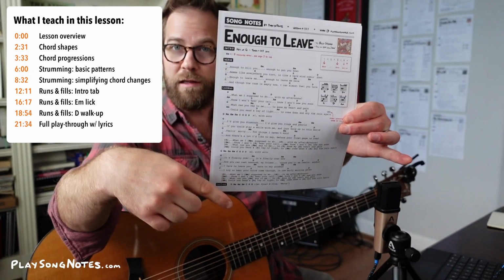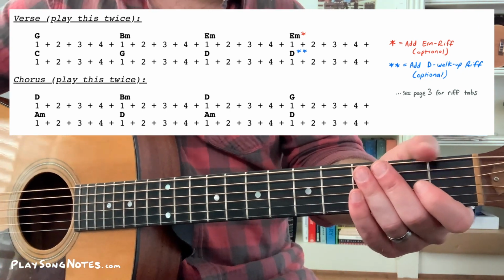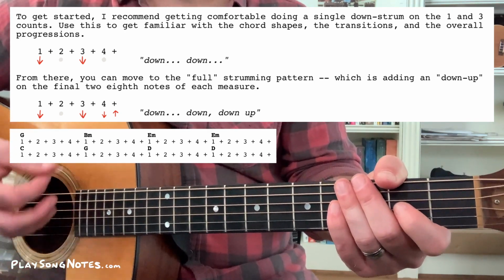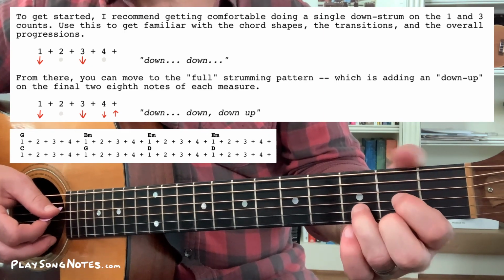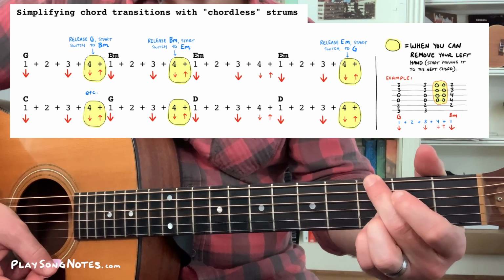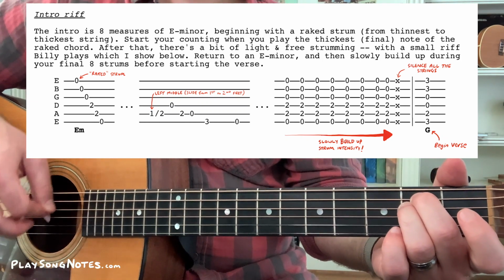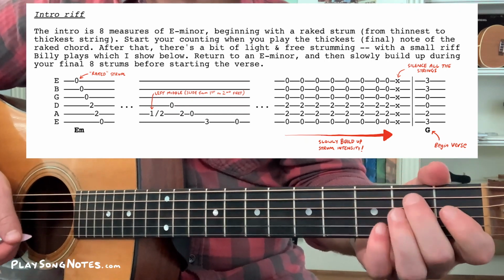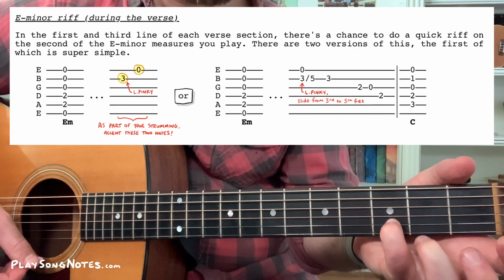Enough to Leave • Billy Strings guitar lesson (w/ lyrics, chords, & tabs)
Hey friends! Here's a brand new lesson for the Billy Strings song "Enough to Leave," which several of you wrote in suggesting I check out. While it's easy to associate Billy Strings with virtuoso bluegrass guitar licks played at a breakneck speed -- I appreciate this song for how relatively basic & straightforward it is. A common strumming pattern, standard chords -- and heartfelt lyrics expressing sadness at the sudden loss of two good friends. As per the licks n' fills that Billy's music is known for -- I do teach some of those here, but they're a bit simplified -- just because I can't play exactly like him, and wanted to make this song accessible for all. Beyond that, I'll show you the usual: the chords, the progressions, talk about strumming tips, show tabs for the intro & a few other fills, and then end things with a full play-through.

Video timestamps:

- 0:00 Lesson overview
- 2:31 Chord shapes
- 3:33 Chord progressions
- 6:00 Strumming: basic patterns
- 8:32 Strumming: simplifying chord changes
- 12:11 Runs & fills: Intro tab
- 16:17 Runs & fills: Em lick
- 18:54 Runs & fills: D walk-up
- 21:34 Full play-through cover w/ lyrics

I hope you enjoy! If you want more Billy Strings, I also did a lesson for classic song Summertime that he covered with Marcus King -- where I similarly show relatively simplified versions of the licks and fills he plays.